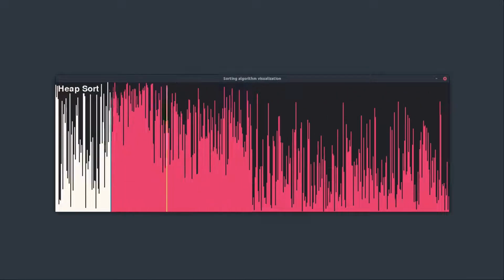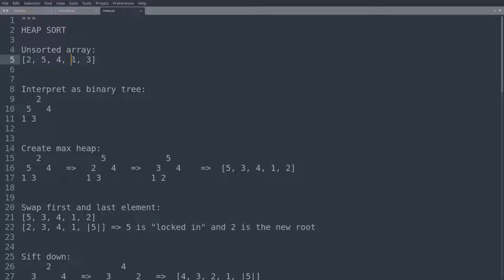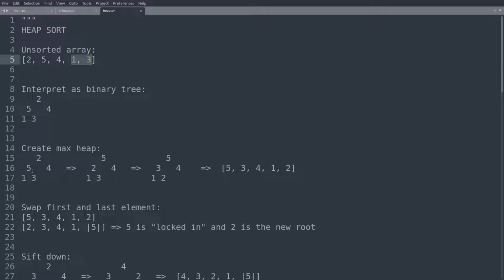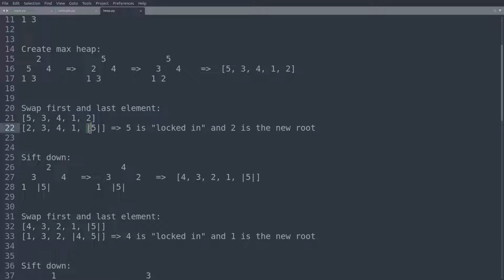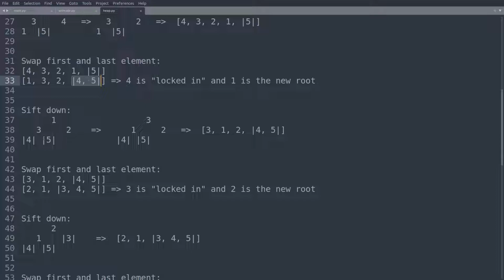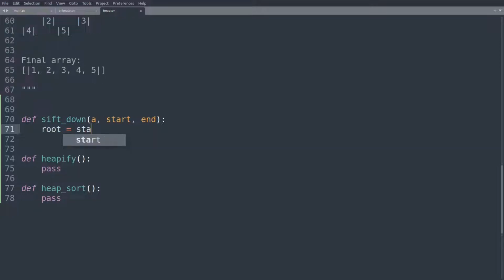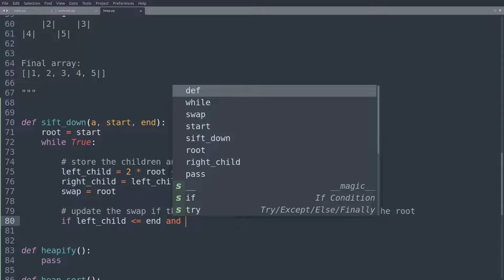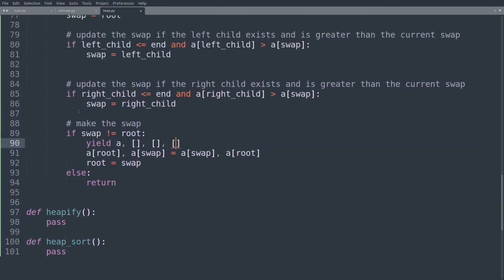Heap sort - Part I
This video introduces, implements and visualizes the heap sort algorithm.

00:00 Introduction
01:28 Numerical example
12:04 Code